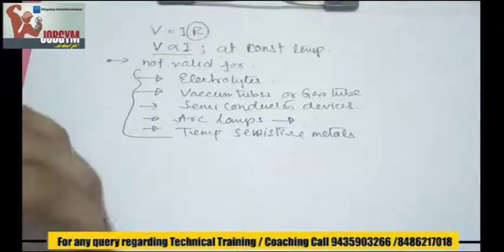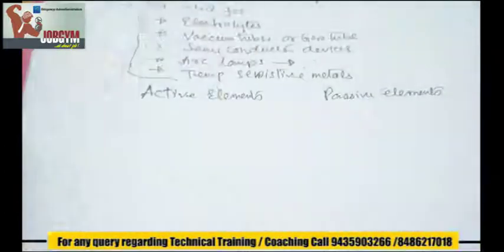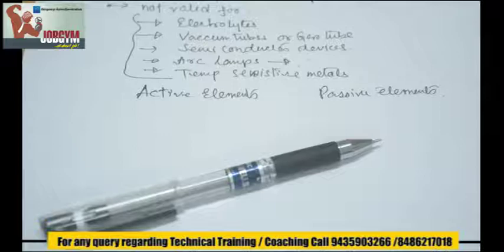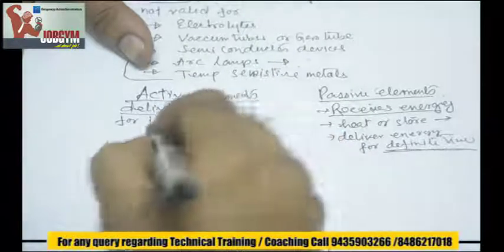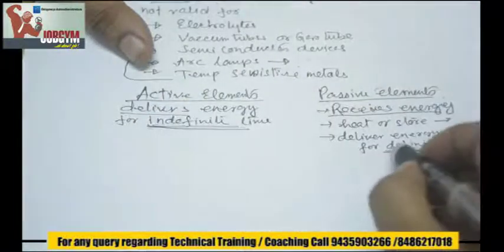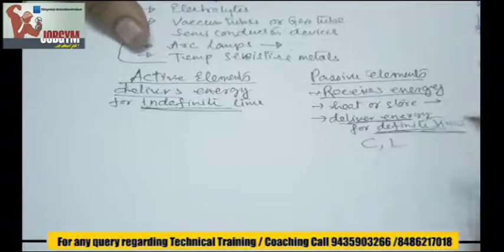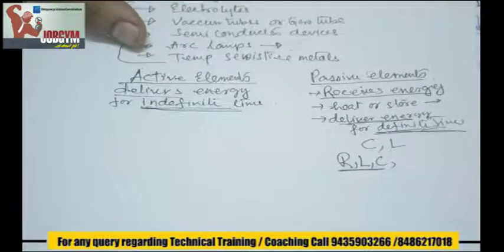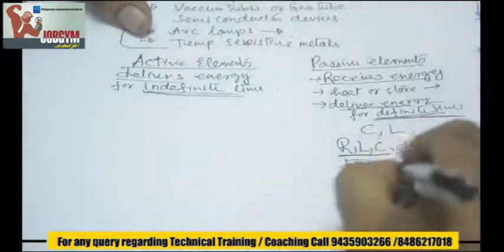Ssc je complete exam preparation part 2 Electrical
Basic Electrical Part2
Ohm's Law

Ontogenesys Automation’s vision is to diminish the gap between academic curriculum & practical industrial battle field by providing complete practical training & coaching